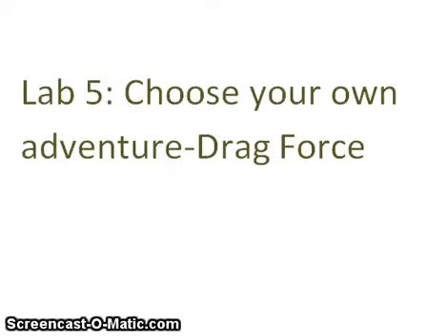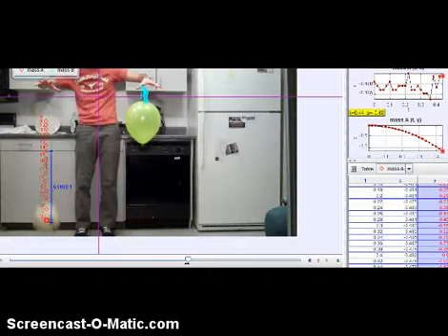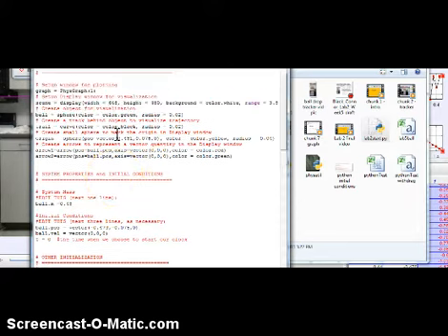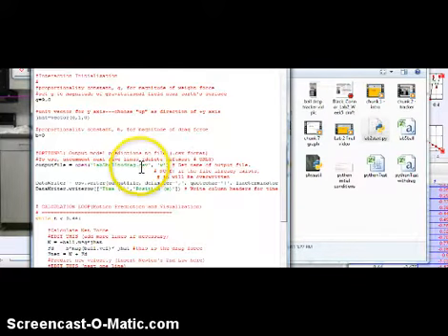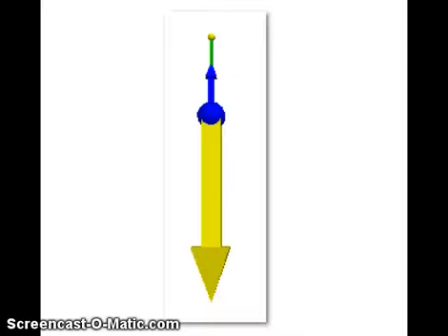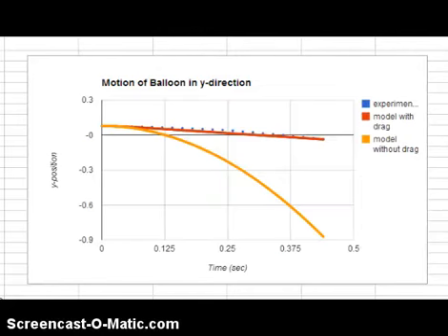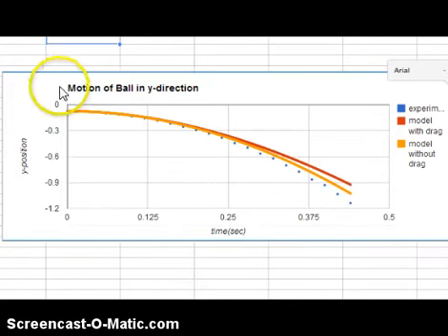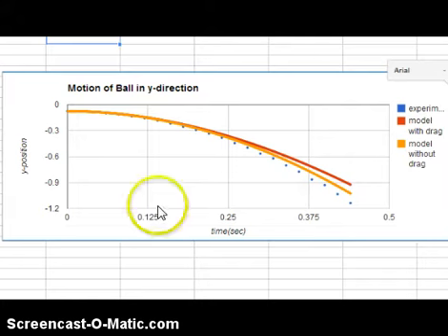lab 5 final